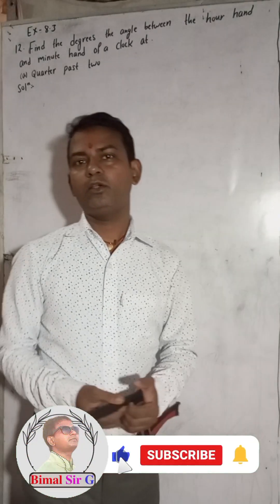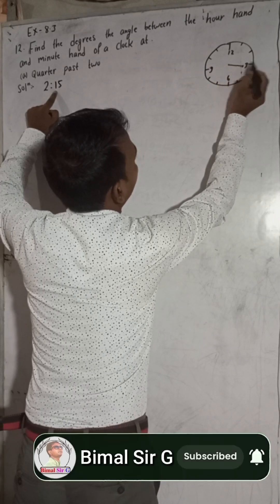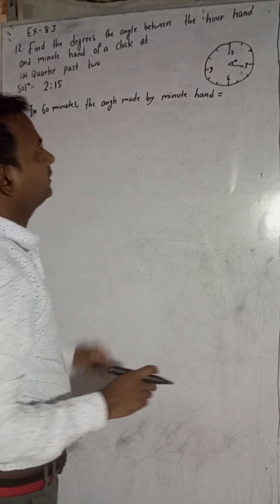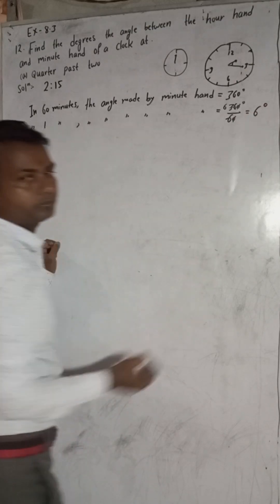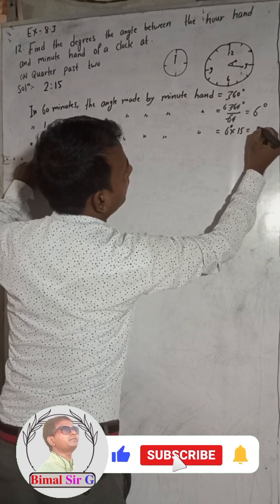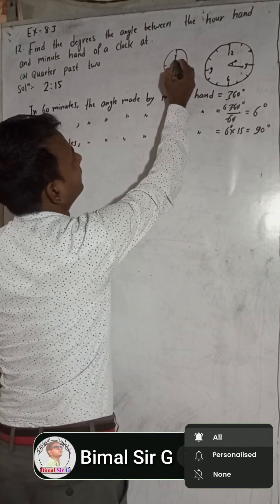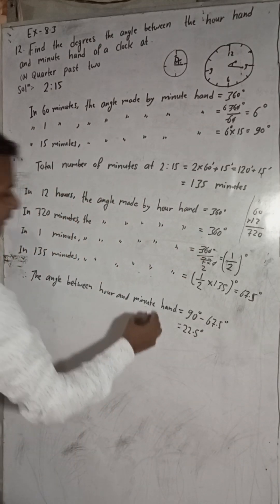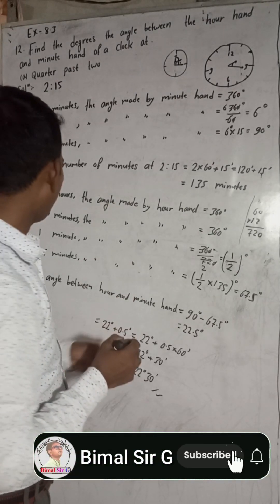12a. Find the degrees the angle between the hour hand and minute hand of a clock at Quarter past two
12a. Find the degrees the angle between the hour hand and minute hand of a clock at.
(a) Quarter past two